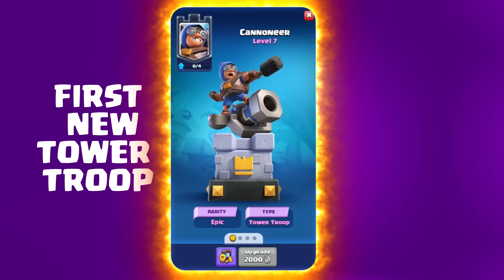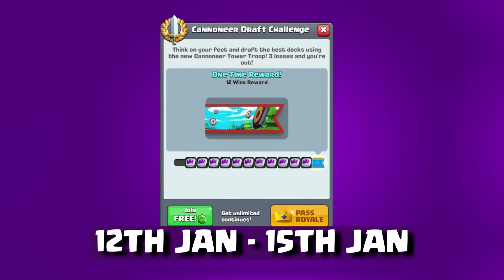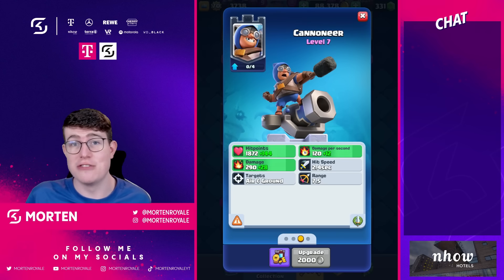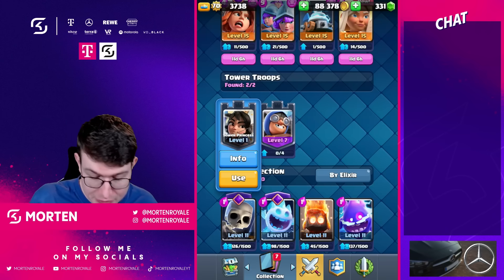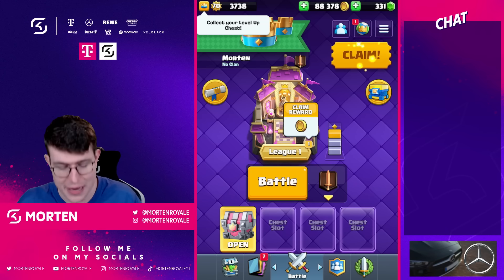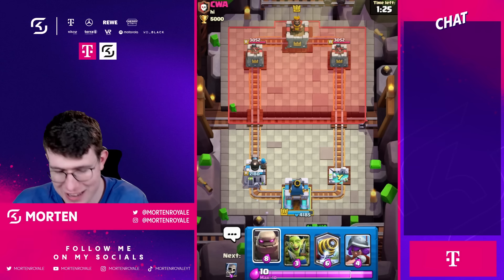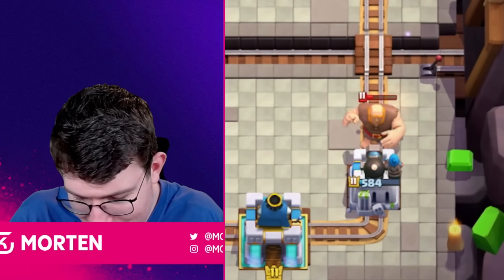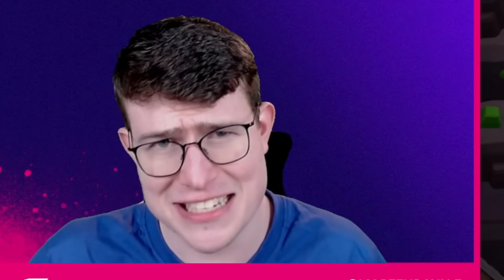*FIRST* Cannoneer Tower Troop Gameplay - Clash Royale Messed Up!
In this clash royale video I am gonna play the new Tower Troop Cannonner in Clash Royale! Cannonner Clash Royale Gameplay for the January 2023 Clash Royale Season! New Clash Royale Tower Troop Cannoneer!